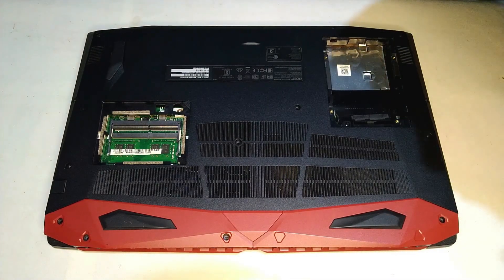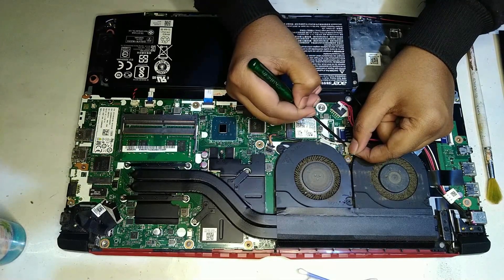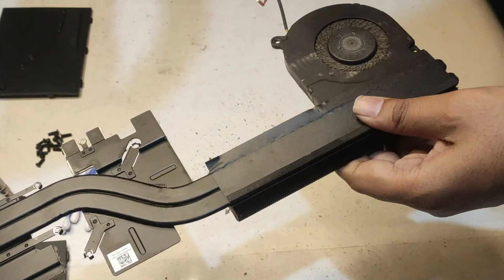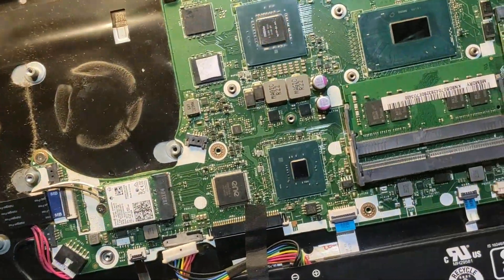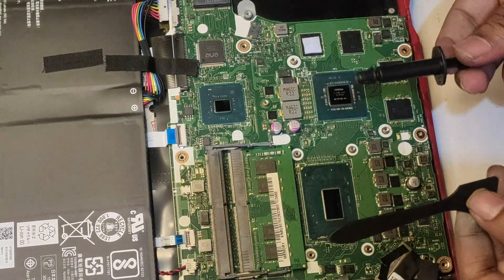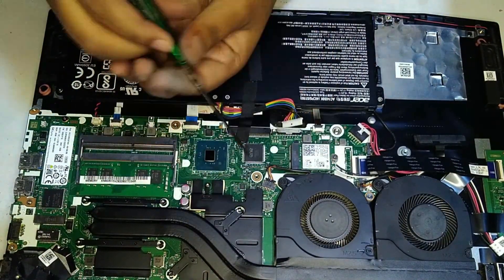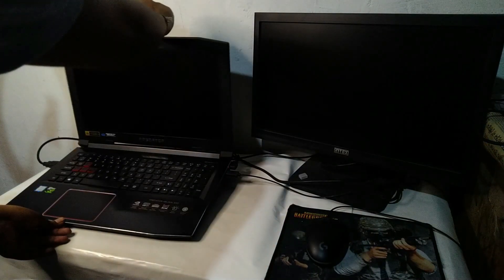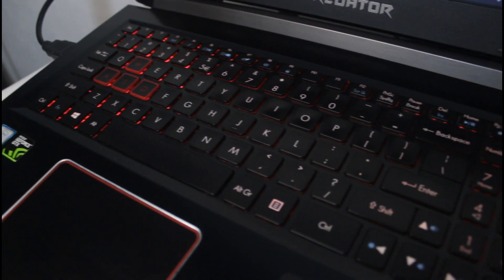FIX Laptop Overheating! | Thermal Grizzly Kryonaut 🔥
Winter or Summer doesn't matter, your laptop overheats due to dust buildup and dried up thermal paste!
Thermal Grizzly Kryonaut
Arctic MX4